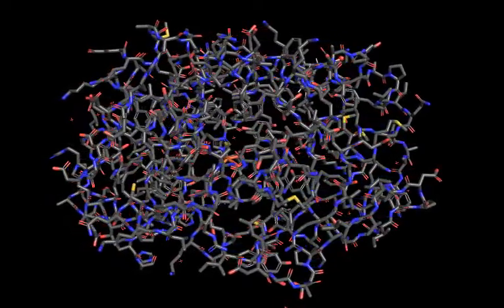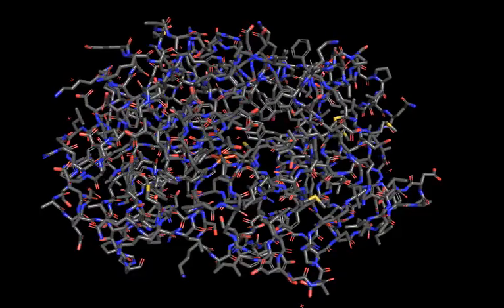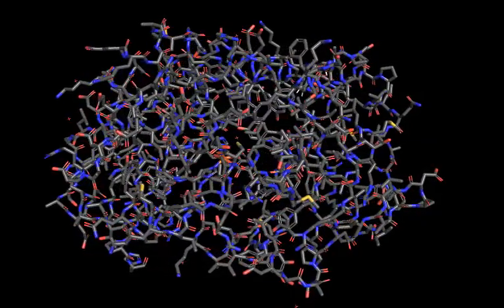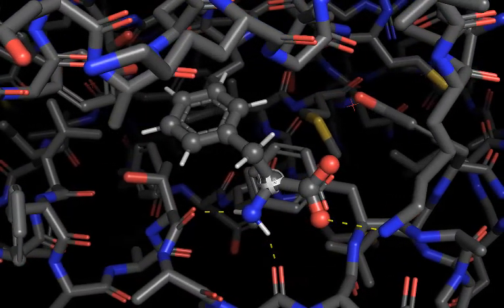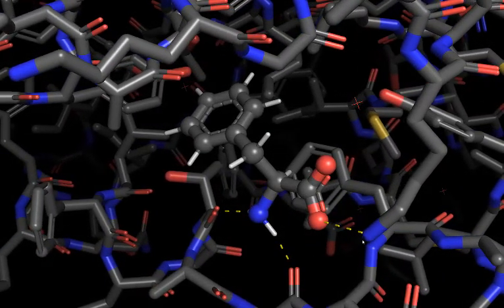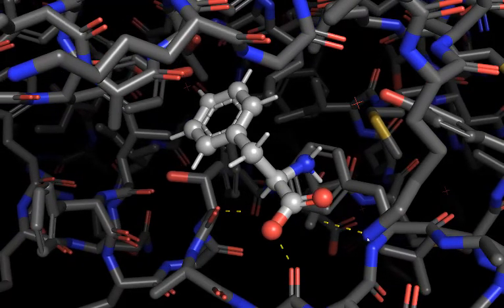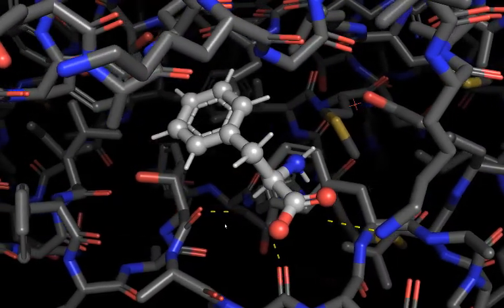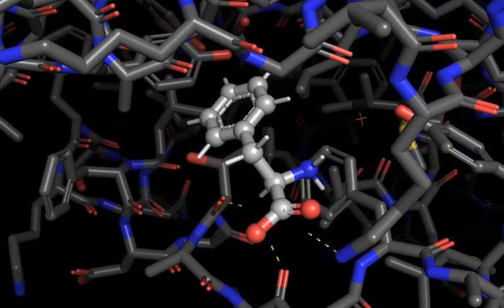RL2 4jpy low